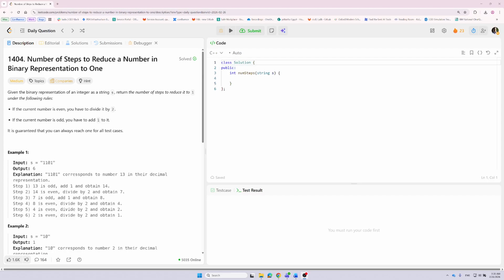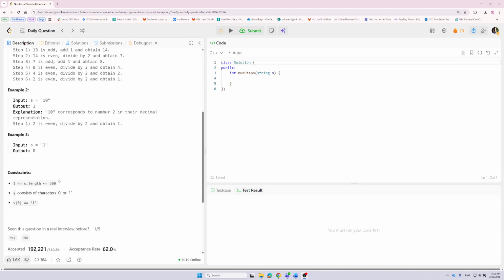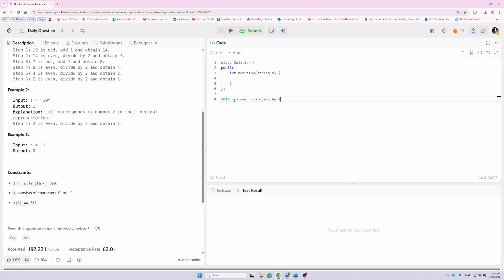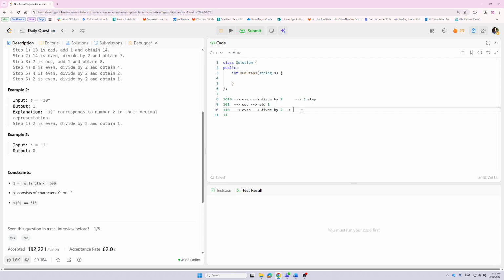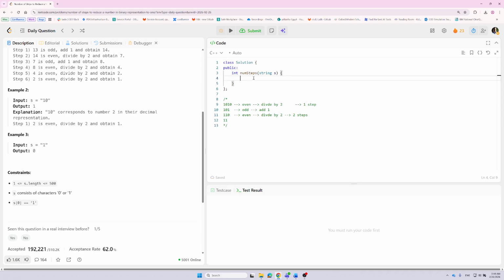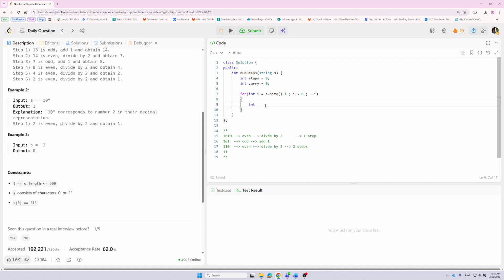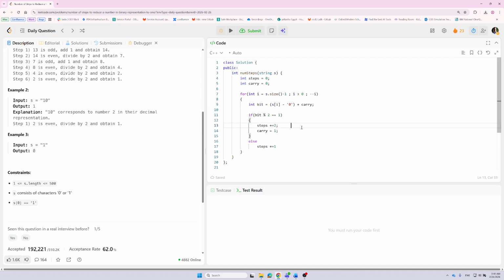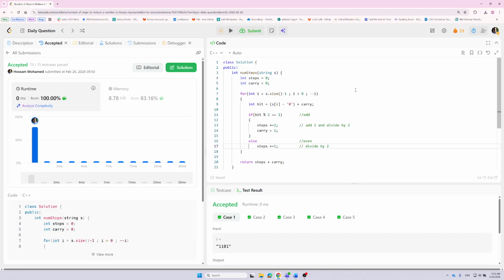1404. Number of Steps to Reduce a Number in Binary Representation to One